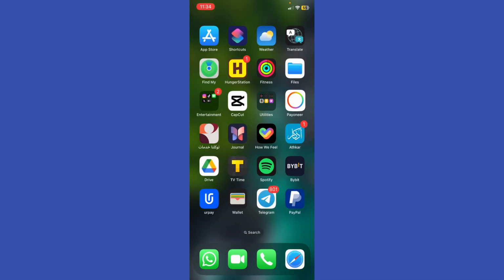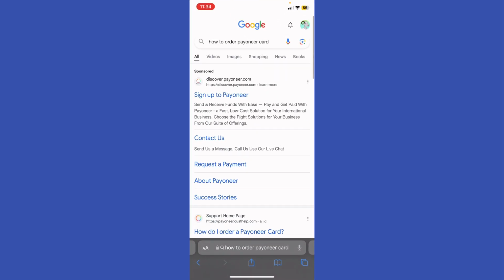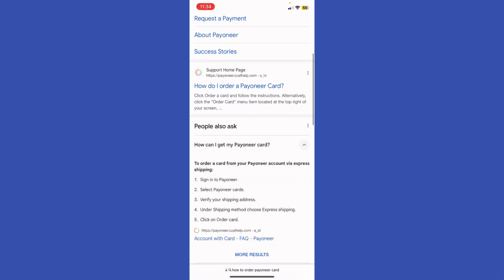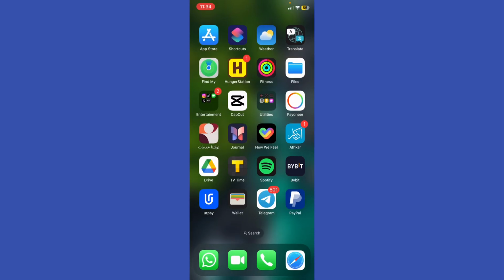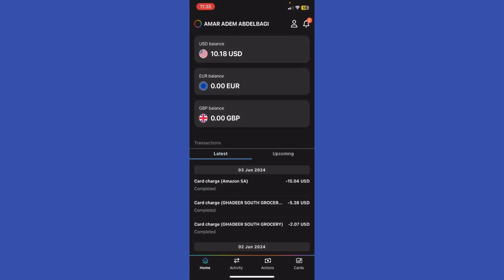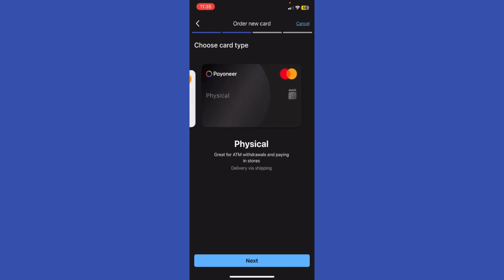How to order payoneer card (2024)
How to order payoneer card

In this video i´ll show you How to order payoneer card. The method is very simple and clearly described in the video. follow all the steps & order payoneer card